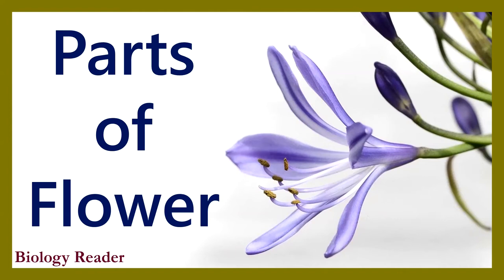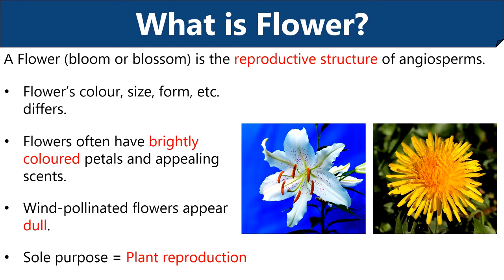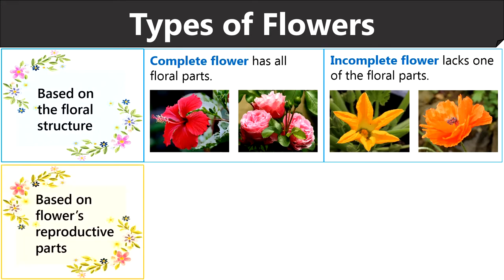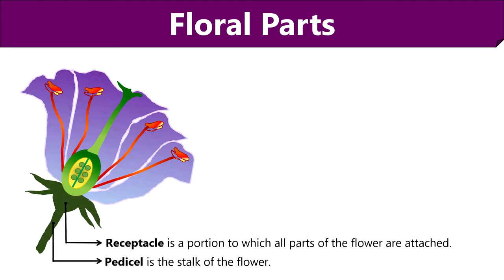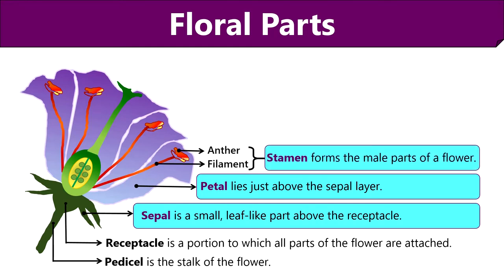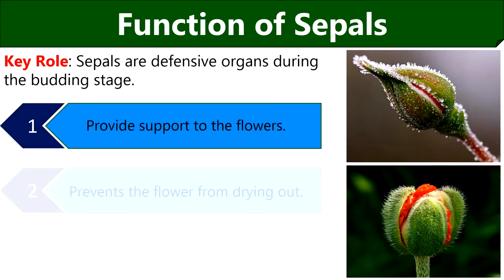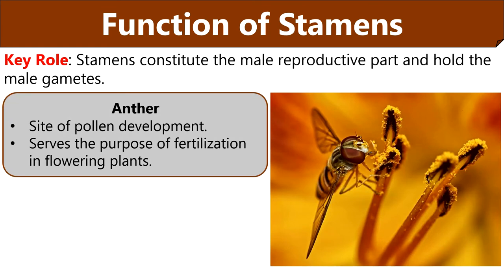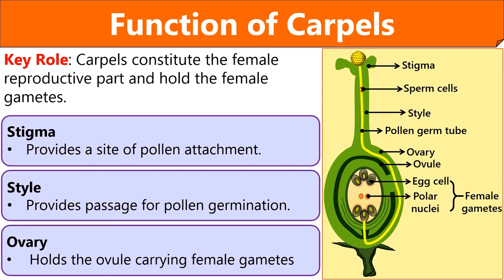Parts of Flower | Types of Flower | Function of Sepals & Carpels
The video first explains the meaning and types of a flower. Further, the video describes each part in a floral whorl through a well labelled diagram. At last, the video ends with explanations on the functional role of sepals, petals, stamens and carpels.

0:00 Introduction
0:10 What is Flower?
0:58 Types of Flowers
2:05 Floral Parts
3:33 Function of Sepals
4:48 Function of Carpels